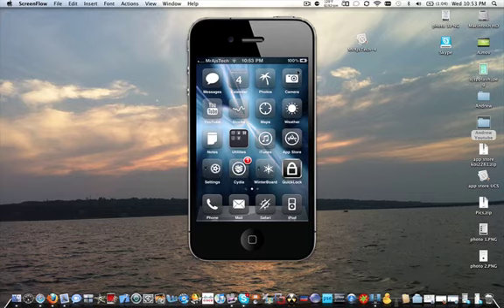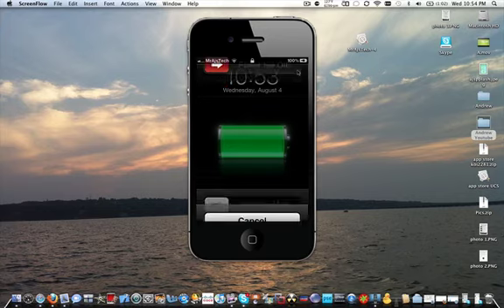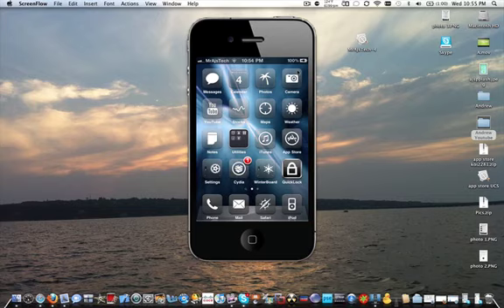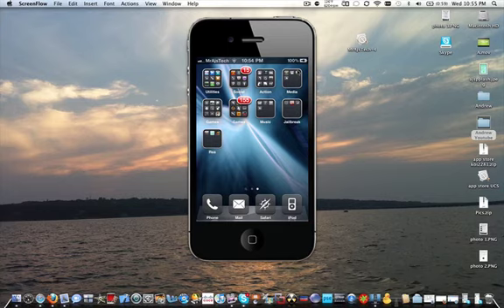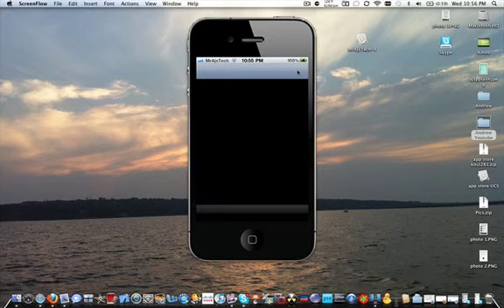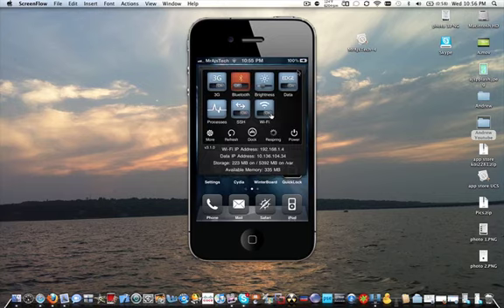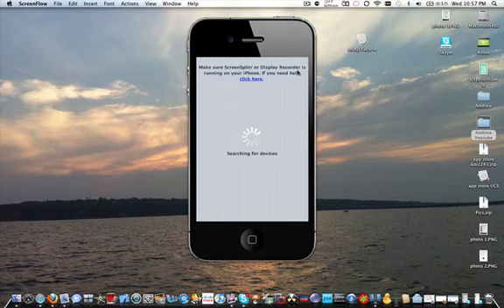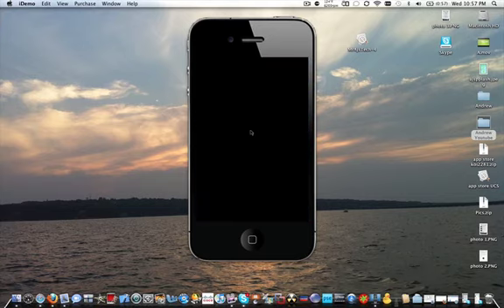My iPhone 4 Jailbreak set up!